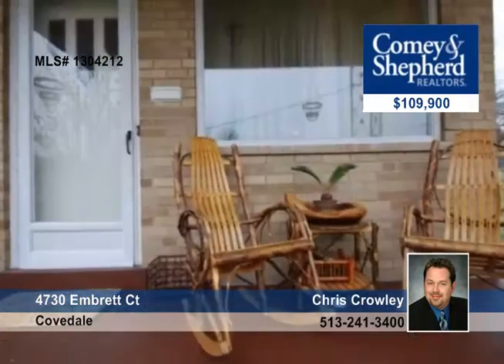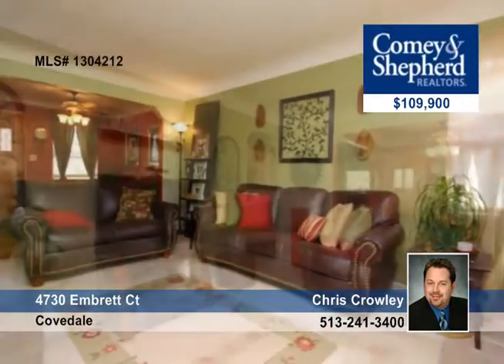Home for sale in Covedale, OH | $109,900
Well-maintained 4 BR, 1.5 BA ranch w/full basement. Quiet cul-de-sac. Updated Kitchen &amp; Bath. Fresh paint, new French drain system and sump pump, hdwd underneath carpet, new glass block windows, new attic insul. Nothing to do but move in!